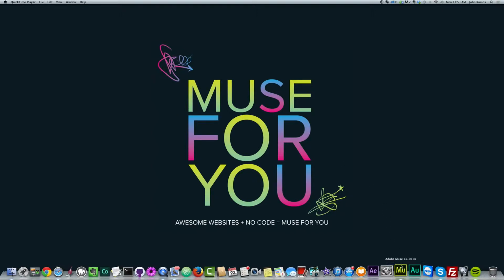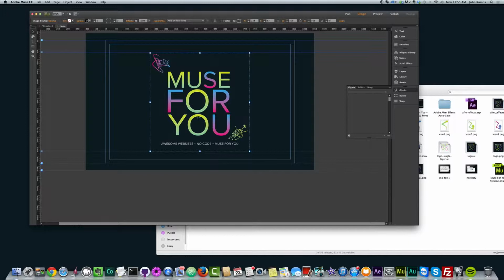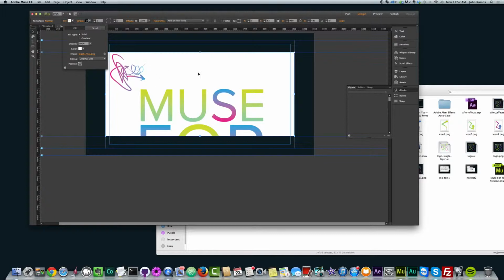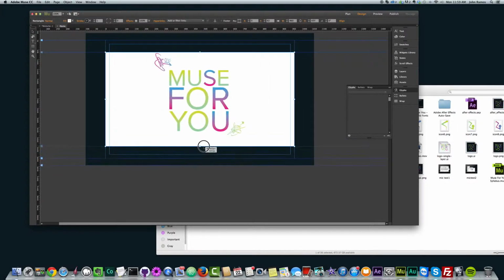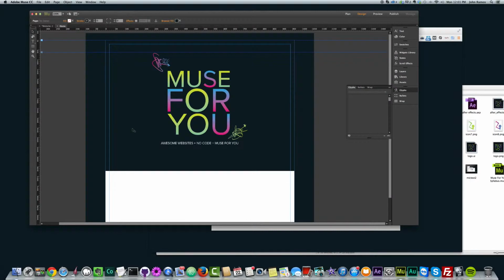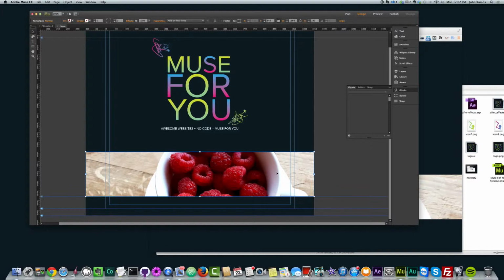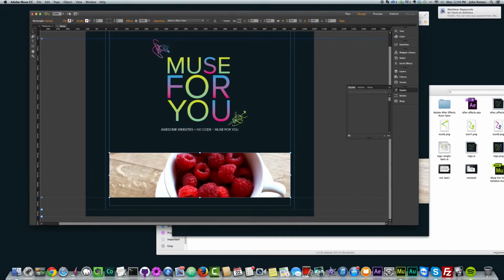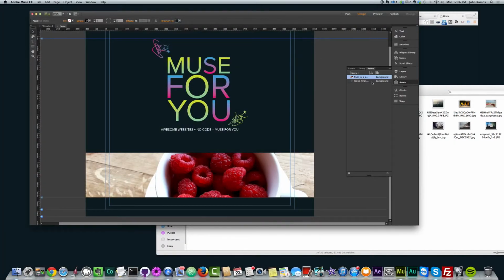Adobe Muse CC 2014 | Adding Images